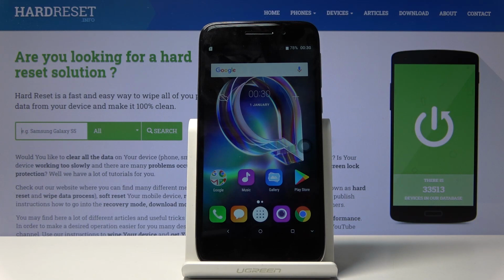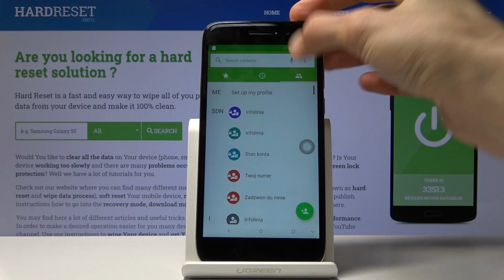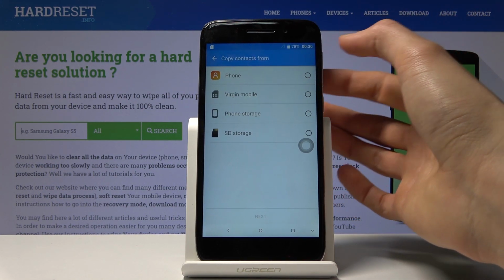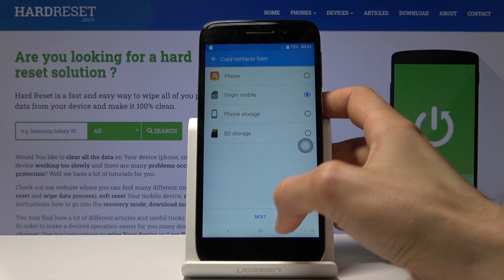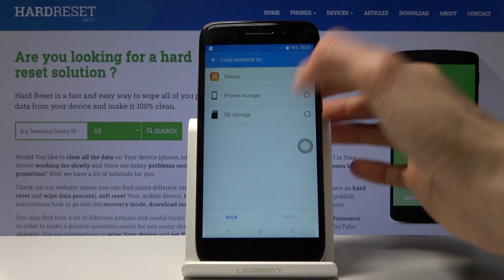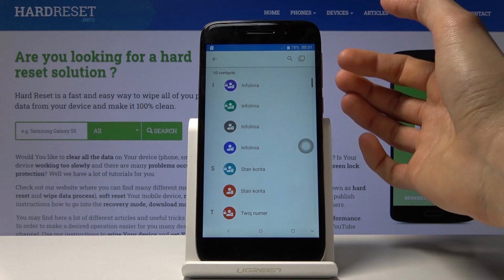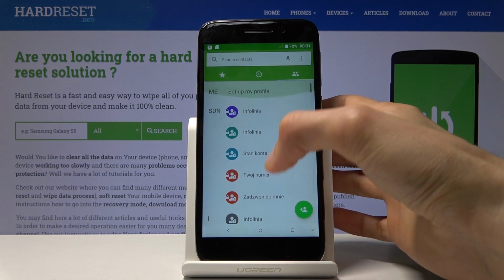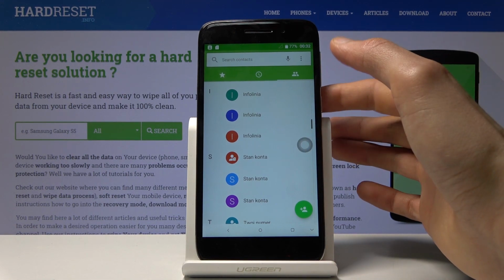How to Copy Contacts in ALCATEL Idol 5 – Transfer Contacts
Learn more info about ALCATEL Idol 5:
In this video, we’d like to show you how to copy contacts using your ALCATEL Idol 5. Transferring contacts you’ve got on your device into a safe place will let you protect them from accidental loss. So let’s follow our tutorial and learn how to successfully import or export your contacts.

How to transfer contacts in ALCATEL Idol 5? How to move contacts in ALCATEL Idol 5? How to transport contacts in ALCATEL Idol 5? How to move contacts from SIM to ALCATEL Idol 5? How to import contacts to ALCATEL Idol 5? How to export contacts in ALCATEL Idol 5? How to manage contacts in ALCATEL Idol 5?